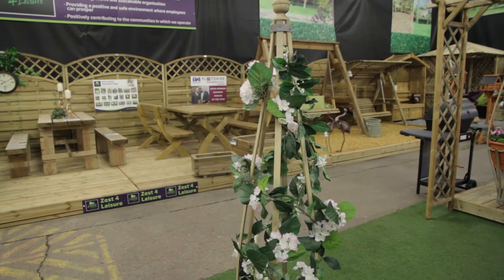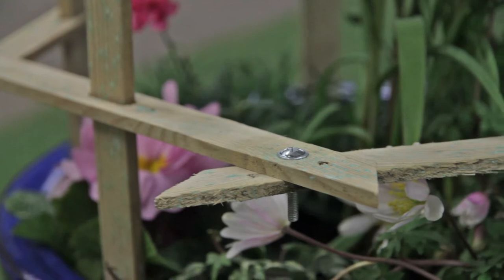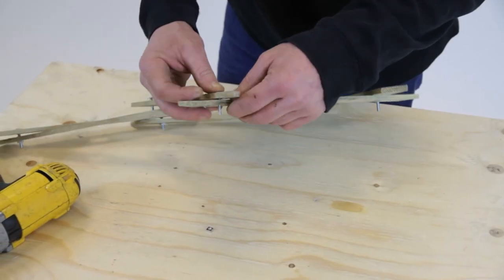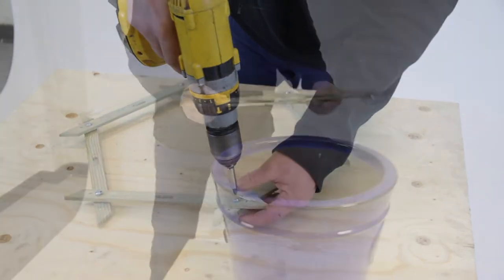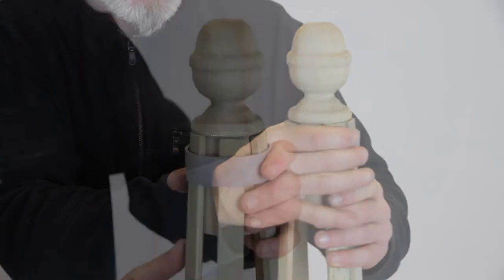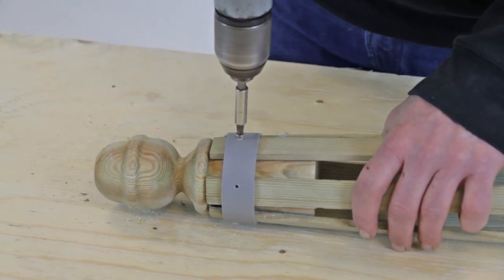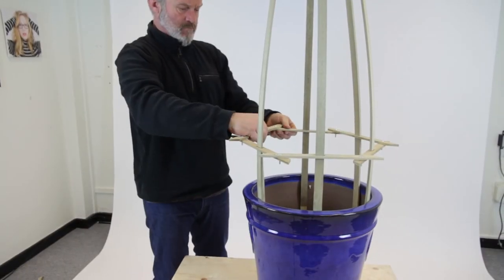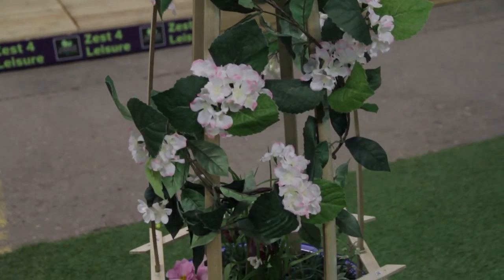Zest4Leisure - How to assemble a Small/Large Flowerbell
Clematis growers will delight in this striking bell-shaped climbing support, which adds an affordable and elegant feature to any garden. This flowerbell fits inside a 30cm plant pot (not supplied) and allows plants to weave their way around its interesting and attractive shape.